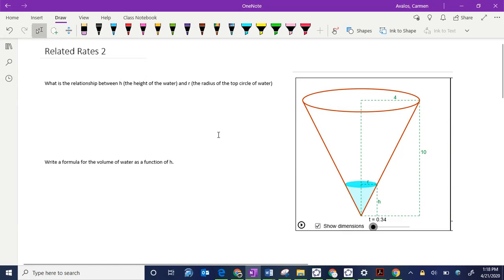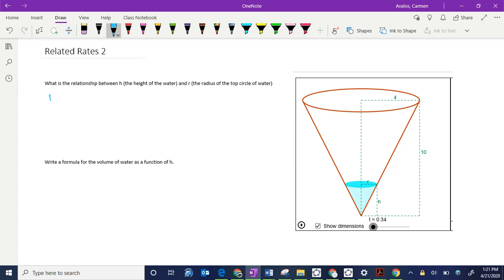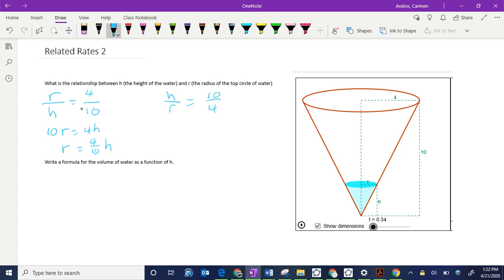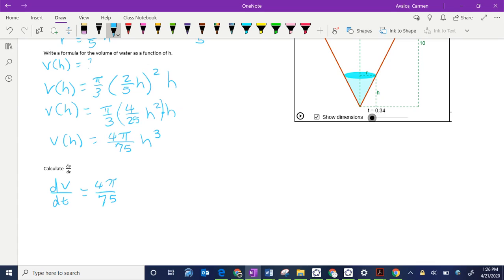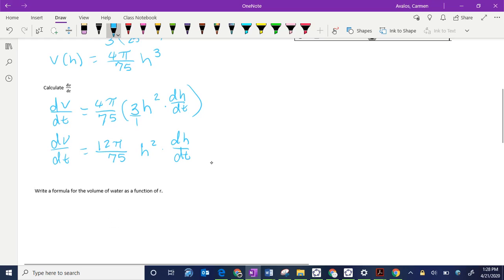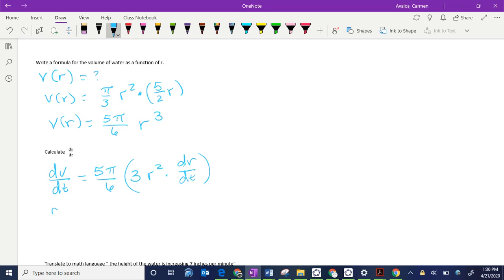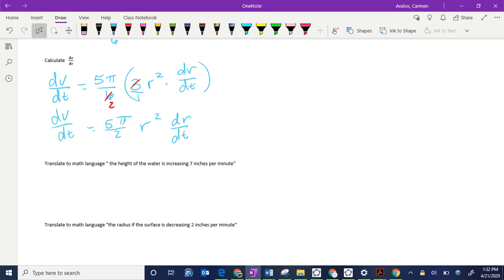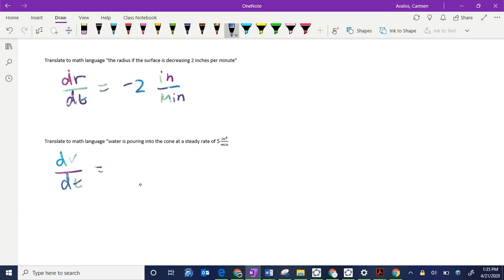Related Rate 2